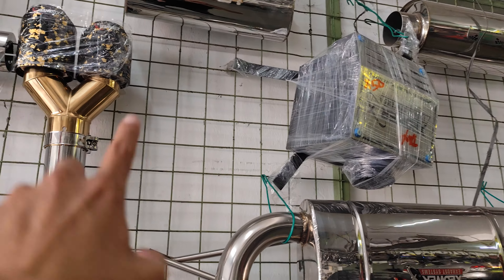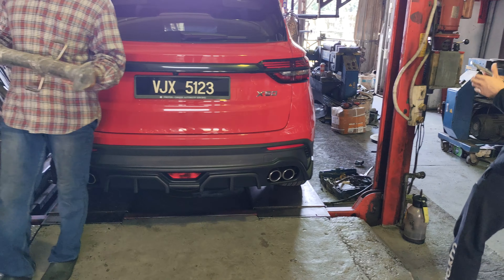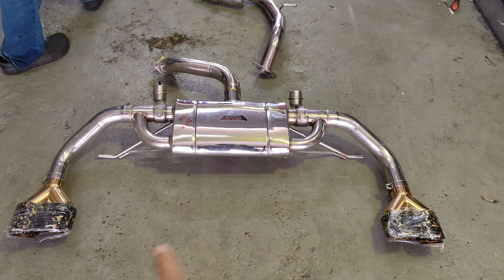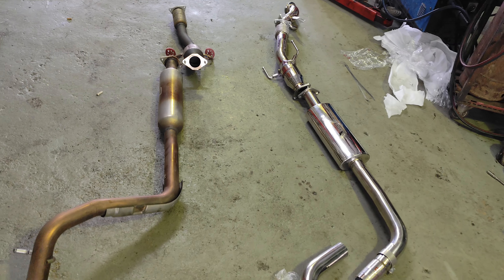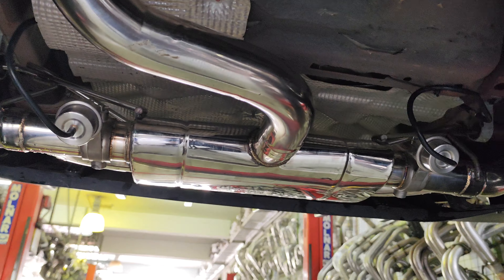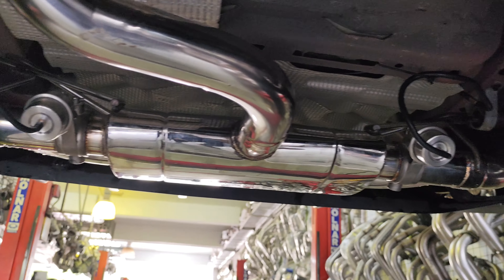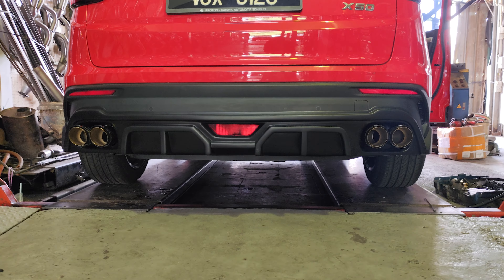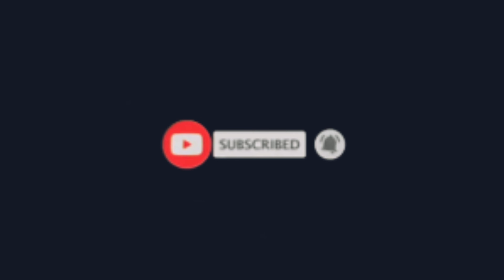Proses pemasangan Full System Exhaust Valvetronic Brand XPOWER PROTON X50 STAGE 2